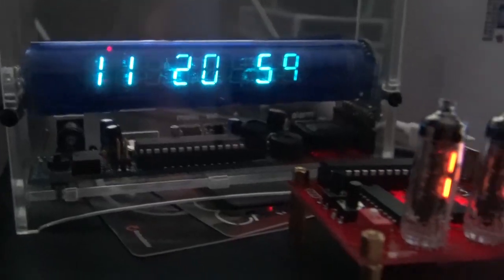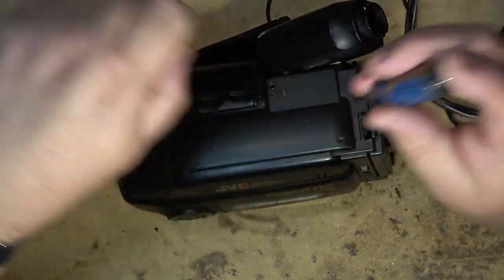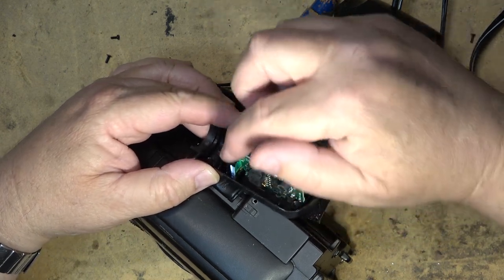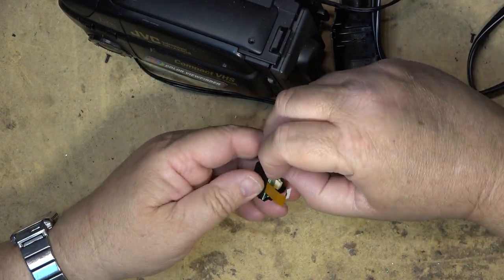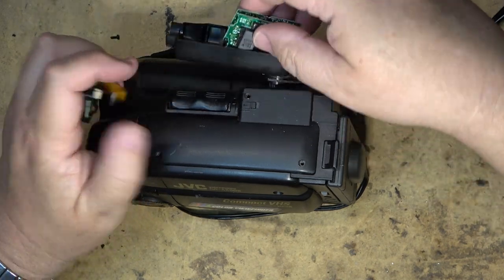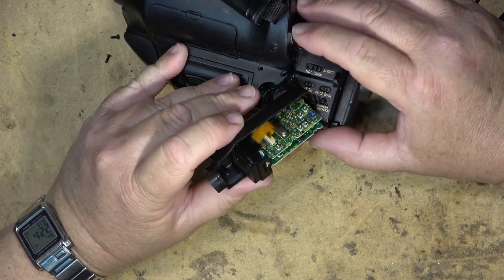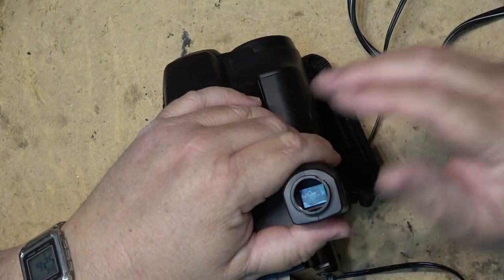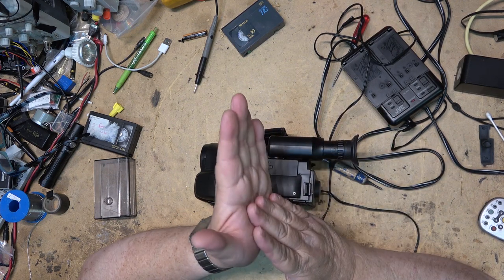Colour Viewfinder Teardown and Future Projects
A request came in to see the inside of that viewfinder. Here it is and a look at a few gadgets I picked up for future videos.